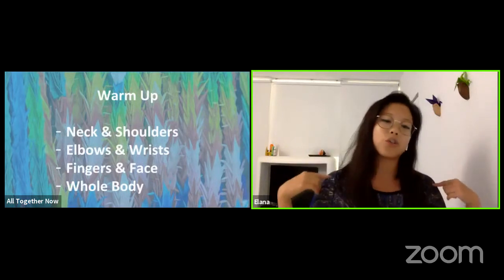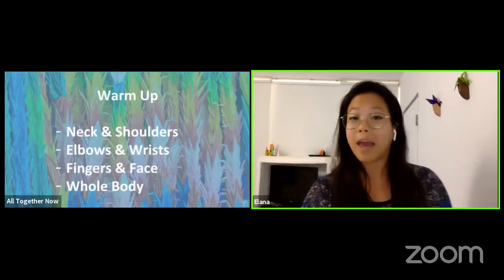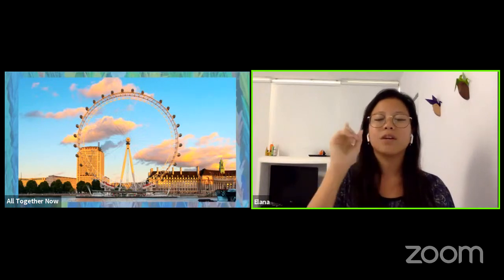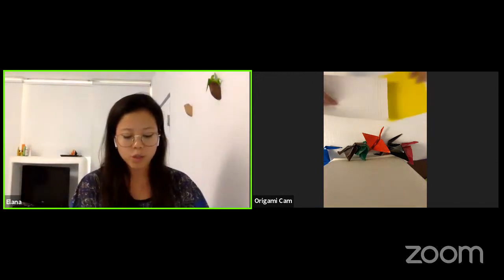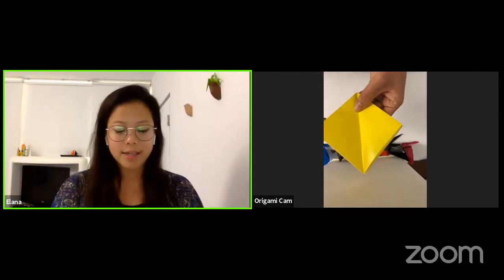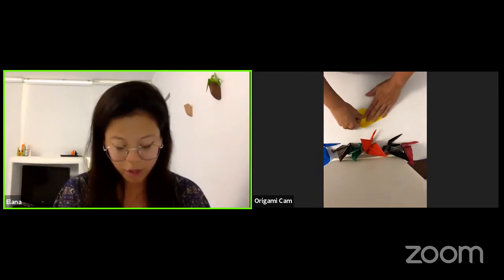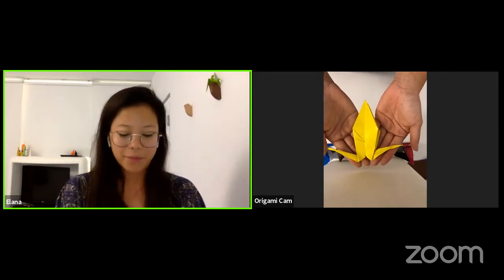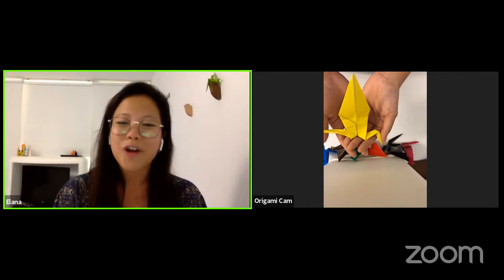Our 1,000 Paper Crane Wish | All together Now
Our 1,000 Paper Crane Wish (open to all)
All Together Now recording from Sun 21stMarch 2021

About Our 1,000 Paper Crane Wish:
by Elana Shyong
Origami is a Japanese art that began shortly after the invention of paper, over 300 years ago! 'Ori' means fold and 'gami' means paper in Japanese, and origami is the art of creating sculptures with a single sheet of paper with no tape or glue. Since then, people all over the world have created sculptures from boats to cranes, each symbolizing something unique. Become a part of this diverse history and create your own origami work with this workshop!
Elana Shyong is an applied theatre facilitator, musical theatre director, and educator. Throughout Elana’s practice, she has had the opportunity to witness voices heard, identity established, and confidence grown. She has seen first-hand how applied theatre and play can positively benefit an individual, a company, or a community. And it’s that very growth that Elana would like to share with you.
About All Together Now:
Tramshed’s programme of free one-off arts sessions hosted live on YouTube every week and available on catch up. We welcome you to learn different art forms from poetry and storytelling to craft and comedy writing, with us live or whenever suits you on catch up. No sign up needed, drop in as often as you'd like, suitable for all abilities and all the family. Every Tuesday 4pm great for families & every Sunday 4pm for the whole community.